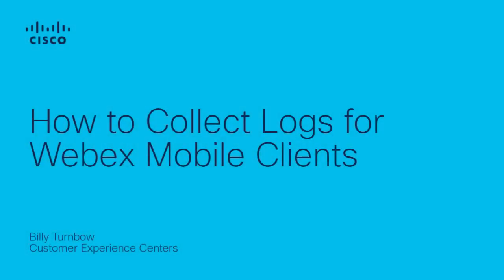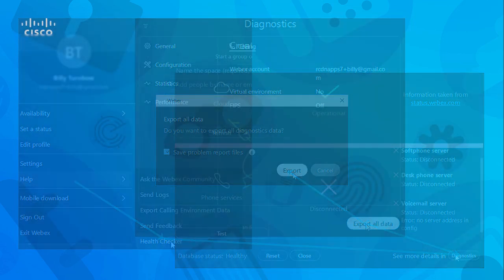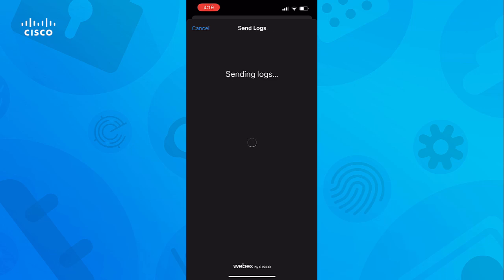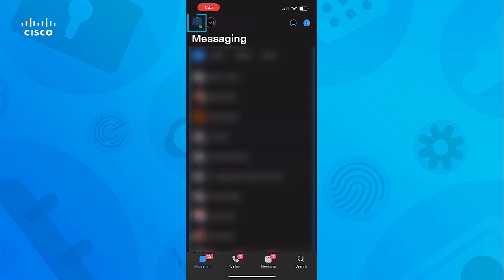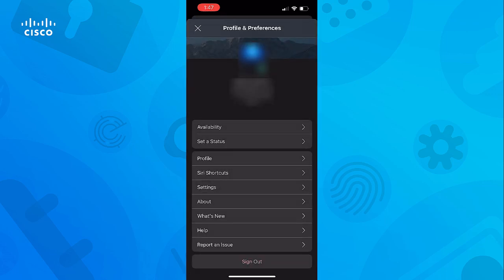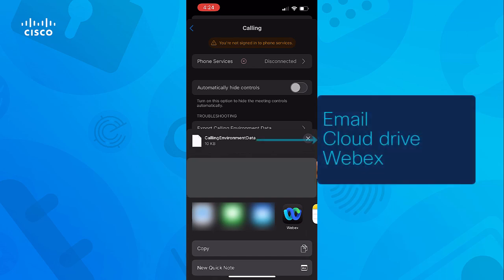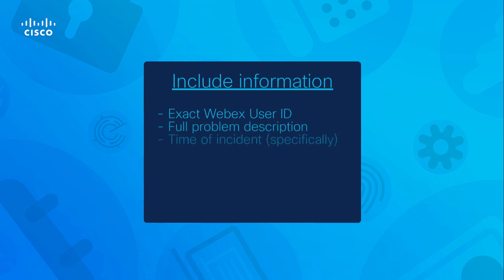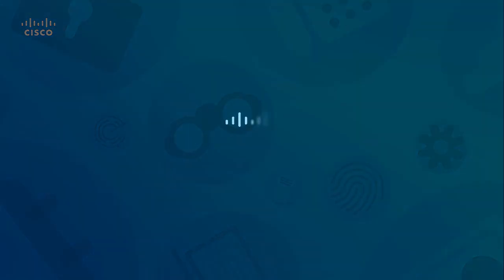How to Collect Logs for Webex Mobile Clients | Troubleshooting on iOS & Android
In this Cisco Tech Talk, we walk you through how to collect logs from Webex mobile clients on iOS and Android. Log collection is essential for troubleshooting issues like call drops, sign-in failures, or media quality degradation—this guide shows how to do it step-by-step.

What you’ll learn in this video:
  – How to access the Webex mobile logs on iOS and Android
  – What info is included in mobile logs and when to collect them
  – How to securely share logs with Cisco TAC or IT teams

Collecting mobile logs is a vital step in resolving client-side issues quickly. This video gives you the tools to capture and escalate the right data when it matters.